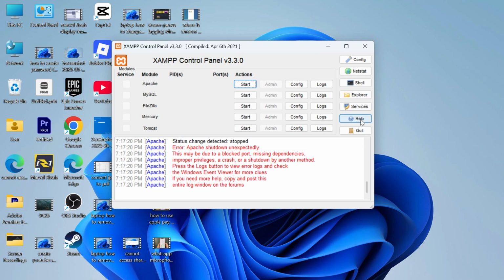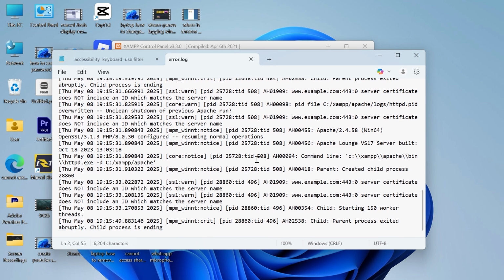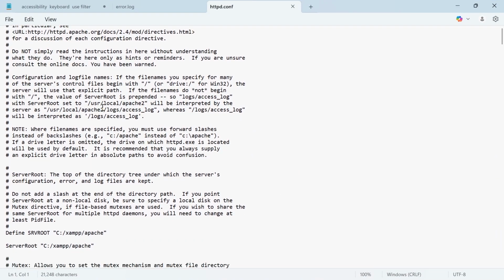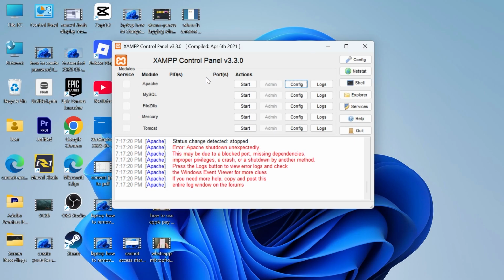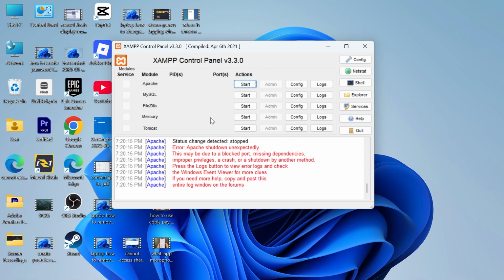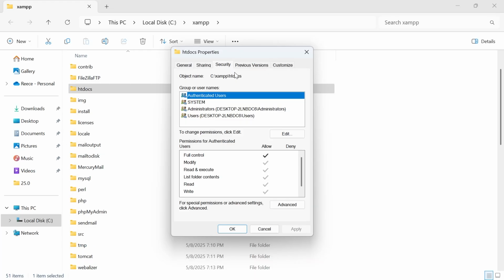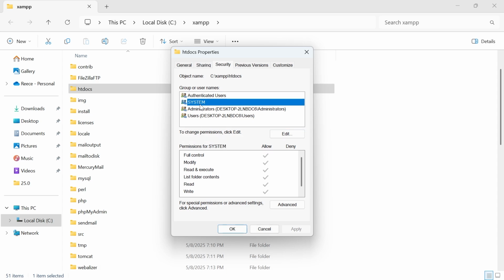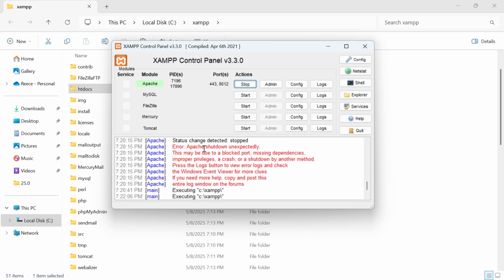How To Fix Apache Unexpectedly Shut Down in XAMPP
Facing the "Apache unexpectedly shut down" error in XAMPP on your Windows 10 or Windows 11 PC? This step-by-step guide will show you how to troubleshoot and fix the common causes, such as port conflicts (port 80 or 443), missing configuration settings, or incorrect permissions.